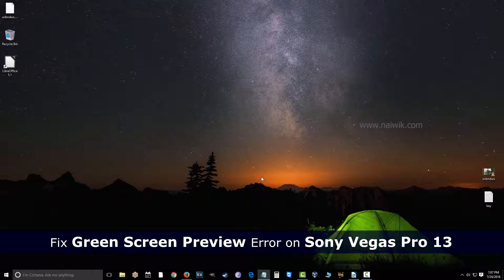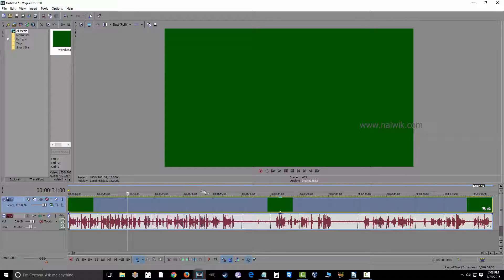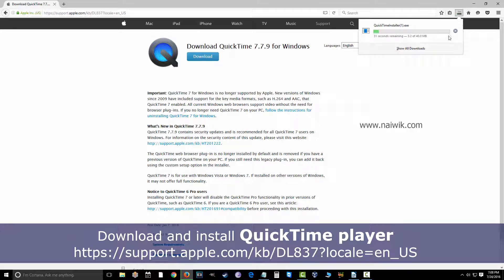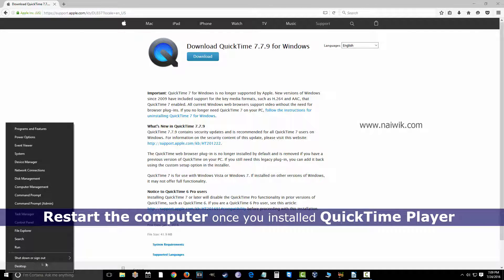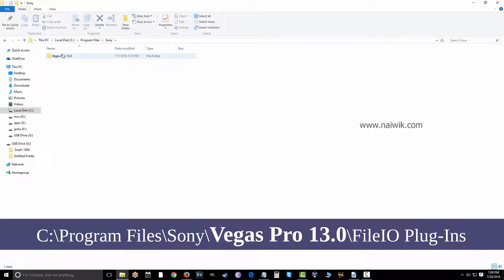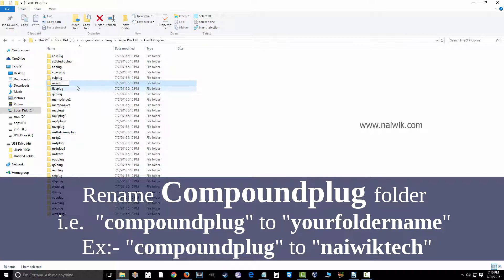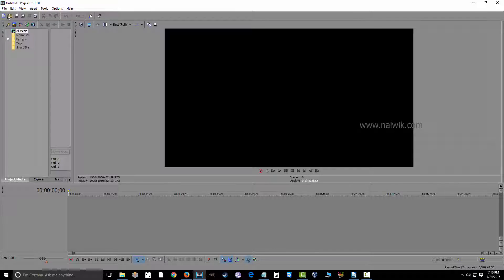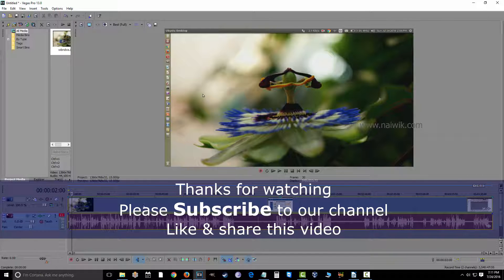How to fix Green Screen Preview on Sony Vegas Pro 13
How to fix Green Screen Preview error on Sony Vegas Pro 13 video editor

All of sudden you may encounter "Green Screen Preview" error on your sony vegas pro 12 or 13.To fix this error you need to download and install quicktime player.

2) Once you have installed quicktime you need to restart the computer system.
3) ONce system restarted you need to go  C:\Program Files\Sony\Vegas Pro 13.0\FileIO Plug-Ins
4) Rename "Coupoundplug" folder name to any name of your choice
i.e.  "compoundplug" to "yourfoldername"
Ex:-  "compoundplug" to  "naiwiktech"
5) Now open Vegas pro and import any video which was showing green screen previoulsy. Once the video is imported into the timeline you can see that video is working perfectly.